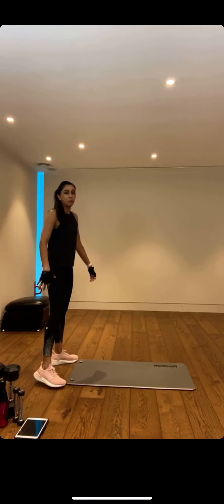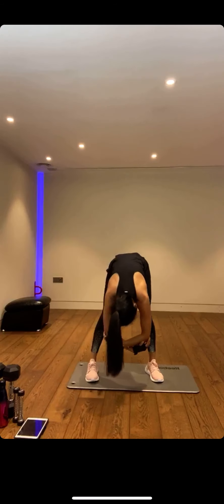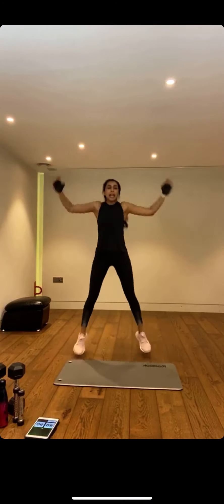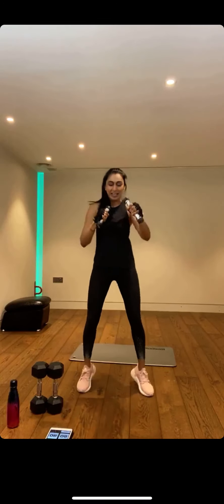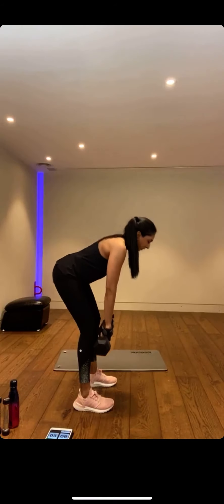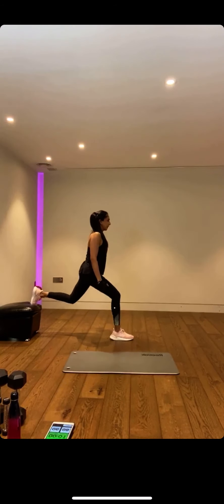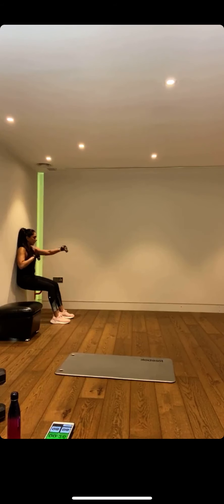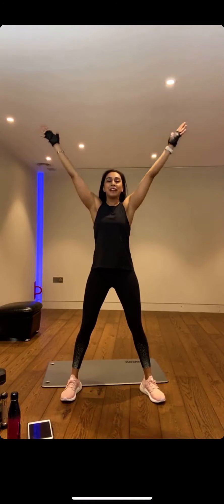40m MENOPAUSE | FULL BODY Workout | For Health & Wellbeing Mag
Live Full Body Workout with Lavina Mehta MBE to make you Feel Good physically and mentally!
Lavina is a Personal Trainer & a Health & Wellbeing Awards Judge.

This workout covers Lavina’s “Fitness prescription” of Mobility, HIIT, Strength Training & Stretch.

Suitable to all levels, with low impact options.  No fancy equipment necessary – just some safe household objects (tins/cans/plastic bottles) or dumbbells if you have them & a mat.

00:00:00 Intro
00:01:55 Mobility Snack
00:09:15 Cardio/ Strength Snack Circuit
00:40:35 Stretch Snack

Great exercises for those with Diabetes or to reduce risks of Type 2 and Pre Diabetes

I really hope they help you feel good physically, mentally and know you're reducing risks of chronic diseases through the power of movement.